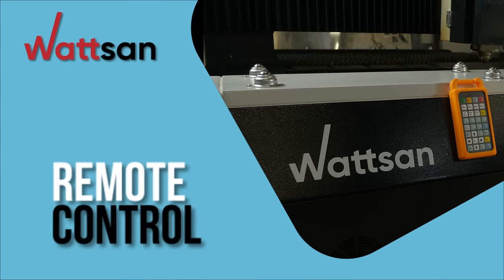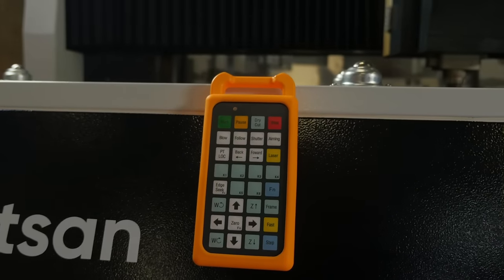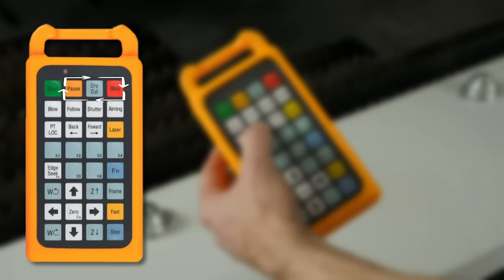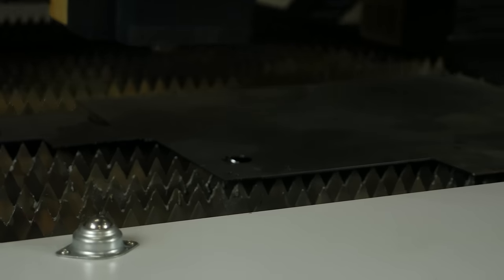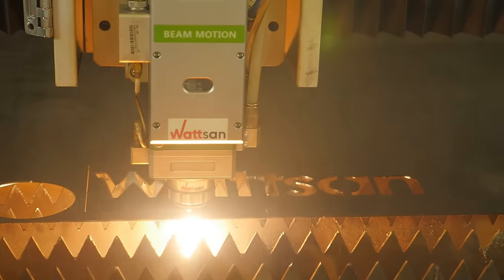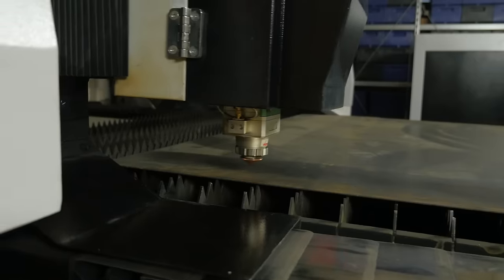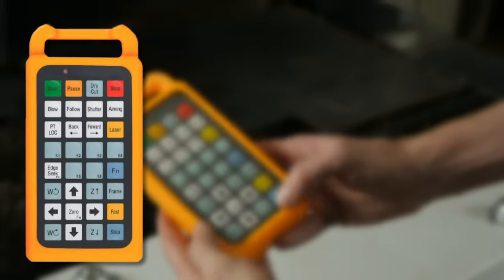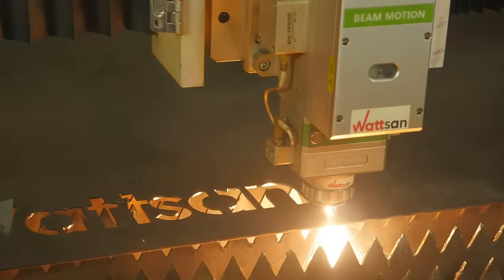HOW TO USE LASER REMOTE CONTROLLER / FUNCTIONS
🔴 The controller of a laser machine is what you will interact with almost every day. What should be the handle controller of a CNC laser machine? Simple and understandable, convenient and most importantly reliable. In this video, we have a review of the Wattsan fiber  laser machine for metal. Let's take a closer look at it.
👉 For more detailed information about our Wattsan fiber laser machines please visit our
Write us on the video comments what kind of  designs do you want to see on our chanel!